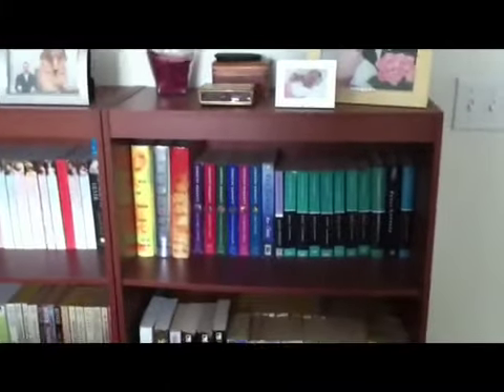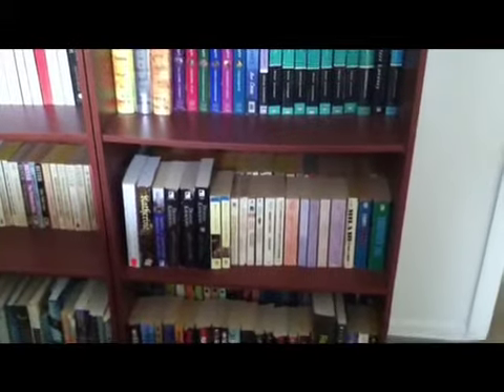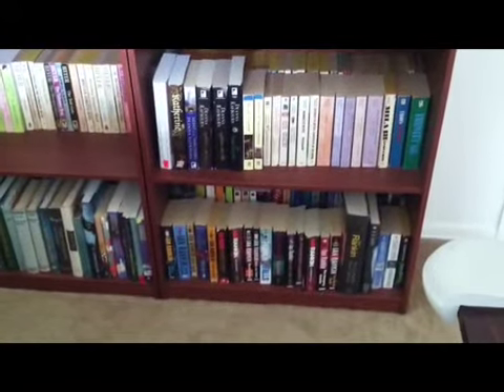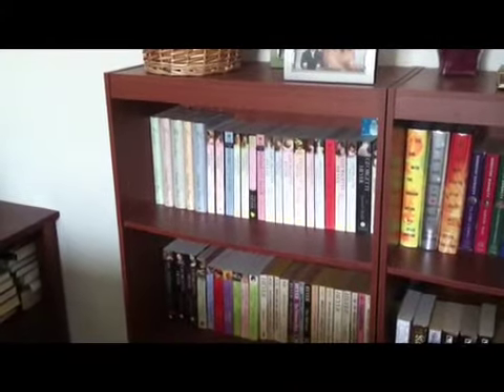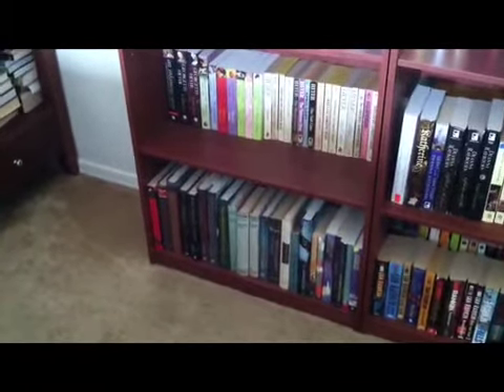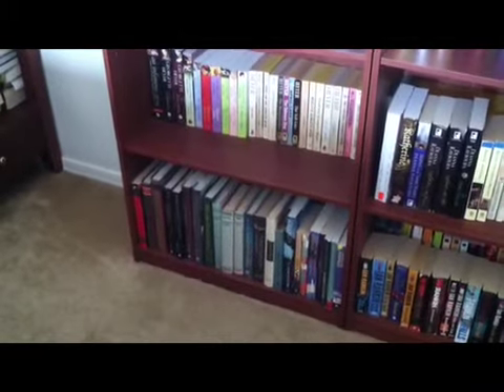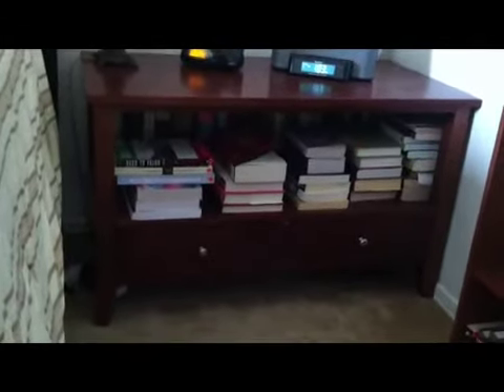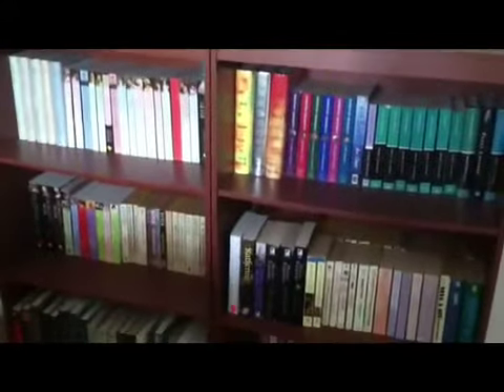Bedroom Book Tour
I take you on a tour of some of my favorite authors - via the books in my bedroom.